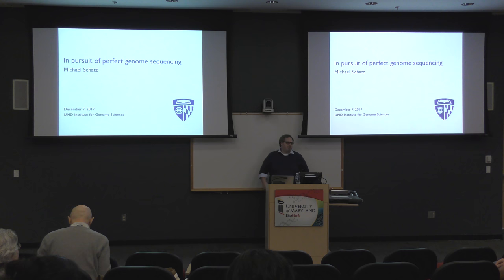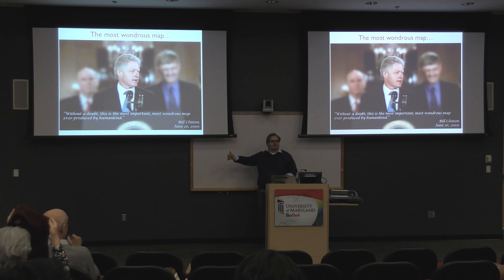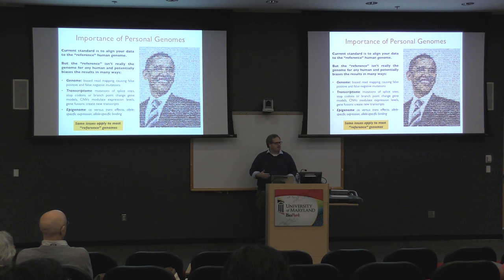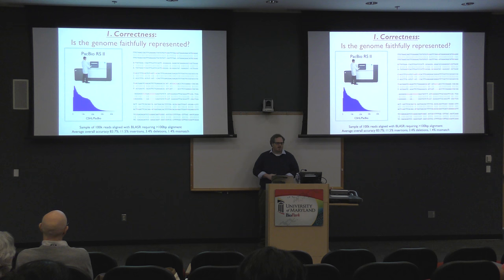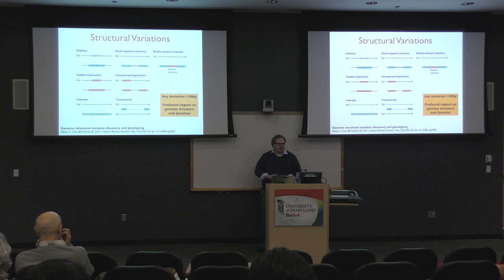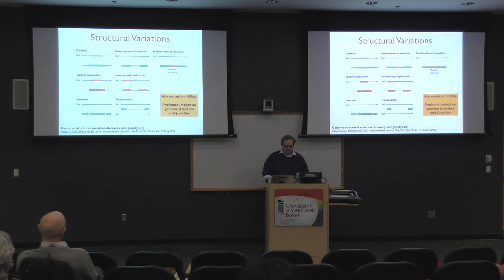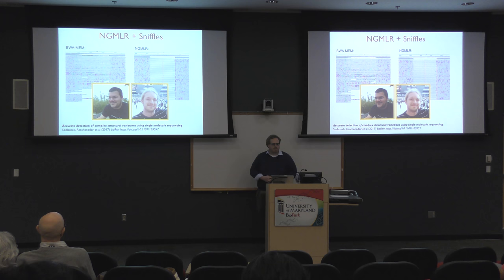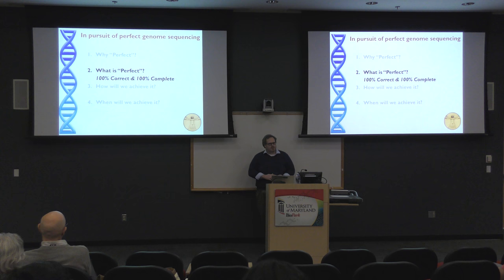In Pursuit of Perfect Genome Sequencing - Michael Schatz, PhD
Michael Schatz, PhD presents "In Pursuit of Perfect Genome Sequencing" at the IGS Seminar Series on December 07, 2017.

Michael Schatz, PhD
Bloomberg Distinguished Associate
Professor of Computer Science and Biology
Sidney Kimmel Comprehensive Cancer Center